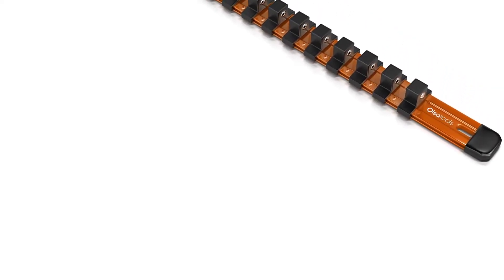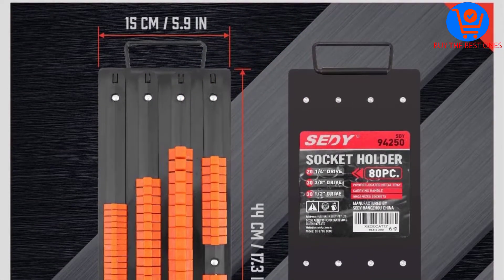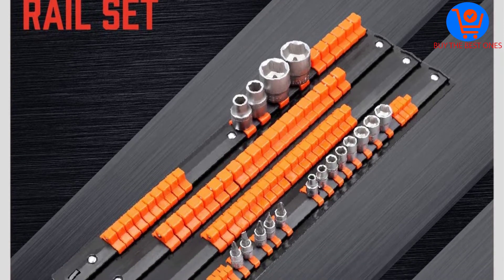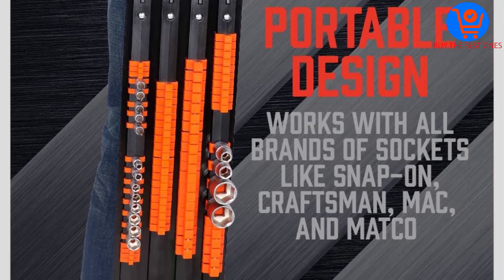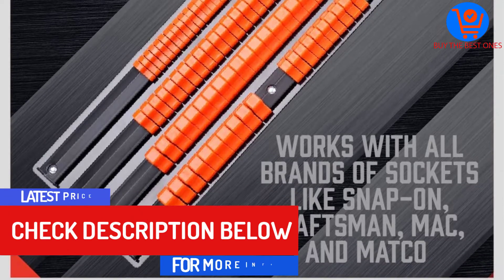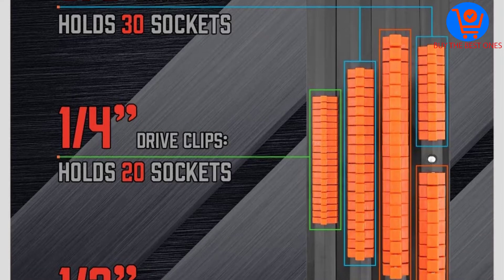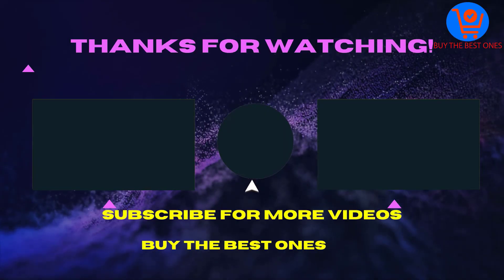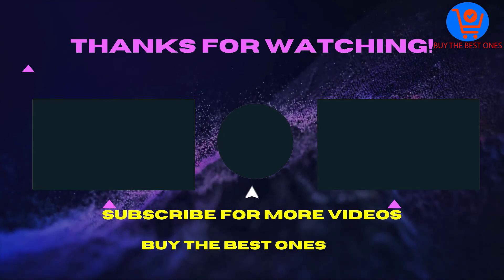Best Socket Organizers Reviews [TOP 5 PICKS]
▶️ In This video, We recommended the top 5 best Socket Organizers in 2021.

▶️ 5. SEDY Socket Organizer.

▶️ 4. ARES 70232-26-Piece Socket Organizer.

▶️ 3. Thorbuyys 6PCS Socket Organizer Tray Set.

▶️ 2. OEMTOOLS 22233 6 Piece Socket Tray Set.

▶️ 1. Olsa Tools 1/2-Inch Drive Aluminum Socket Organizer.

Are you Searching for Best Socket Organizers? So now you are in the right place for getting the valuable info on Socket Organizers.

In this video, we shortlisted the top 5 Best Socket Organizers on the market in 2021. We made this list based on our personal opinion. After performing our research based on their price, quality, durability, brand reputation, and other related issue and we ranked them no particular request or influence.

We have tested each Socket Organizers and tried to include in-depth information of Socket Organizers in our Video which will be enough to fulfill all of your needs.

We hope you like the Socket Organizers we select for this year. If you have any questions related to the Socket Organizers which are listed here, please leave a comment down below and we will get back to you as soon as possible.